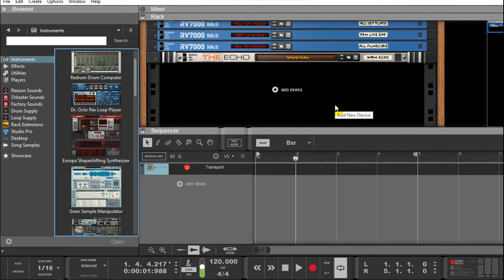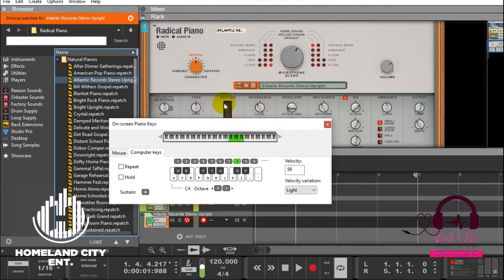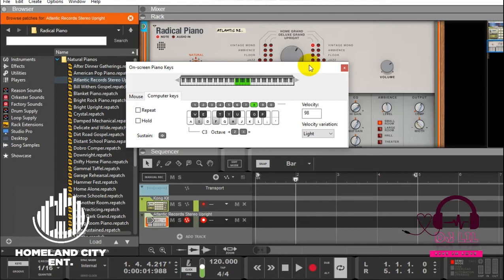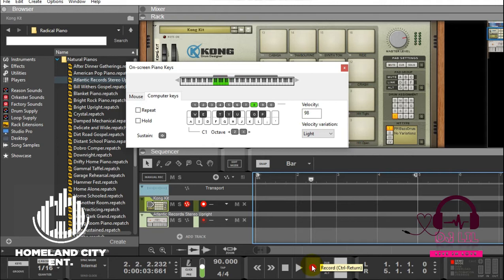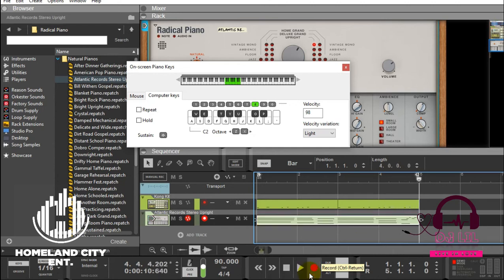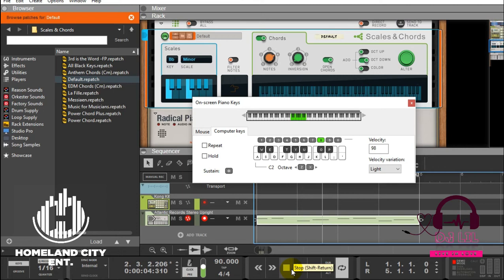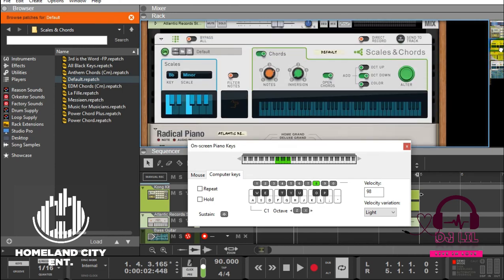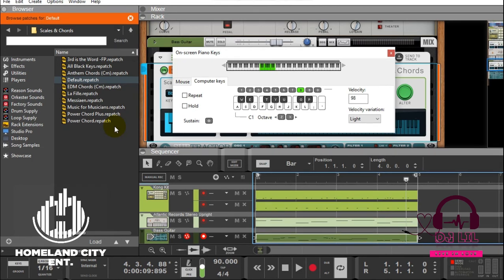How To Use Reason Without a MIDI Keyboard Controller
Here i show you how to make beats without a MIDI Keyboard Controller but just your computer keyboard in Reason. i have been using this method from the first time i started using Reason and upgraded to keyboards and Midi controllers over the years